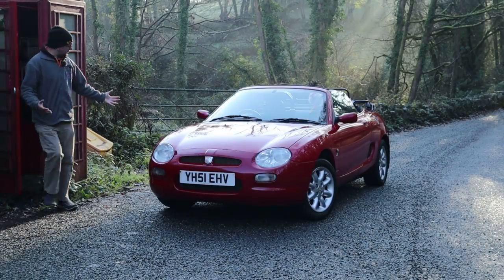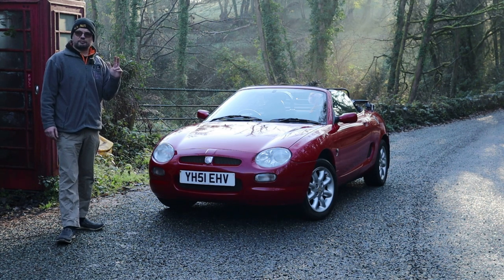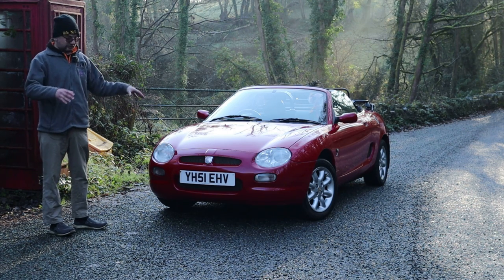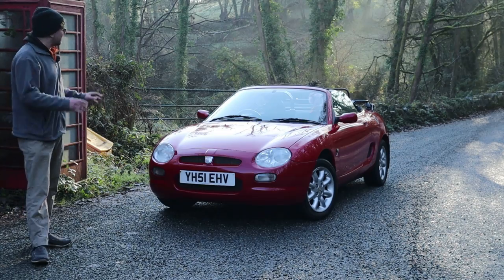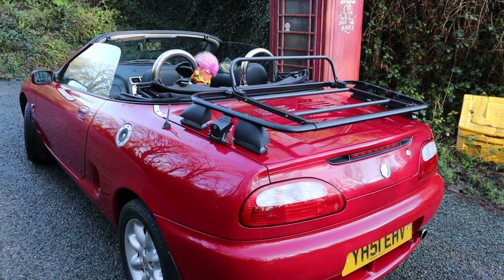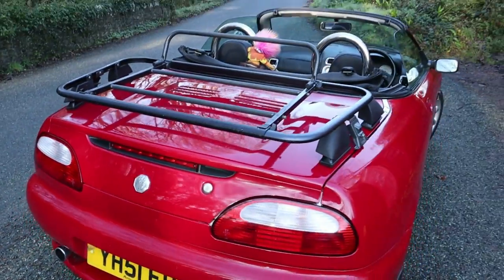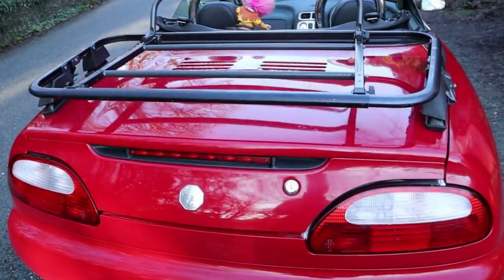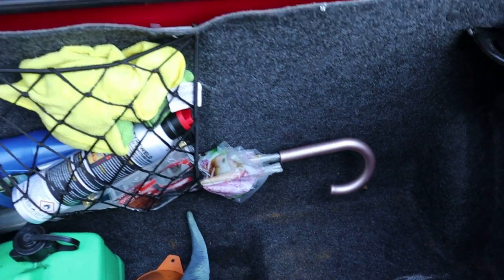The MGF - Way better than you think - a Real Road Test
This 2001 MGF utterly dispels with the notion that these sports cars are just hairdressers posing machines. With clever Hydragas suspension, a punchy K-Series engine and plenty of British know-how, these remain one of the most underrated sports cars money can buy. This particular example has a wonderful induction noise! This one was built during the MG Rover Phoenix years.

where you'll also find support options. or via Channel memberships

0:00 Intro
0:37 History
3:28 Walkaround
8:59 Windscreen Wipers
9:34 Driving impressions
14:12 Hard acceleration
17:11 Raising the roof
17:45 Summing up
18:46 Bonus Lighting